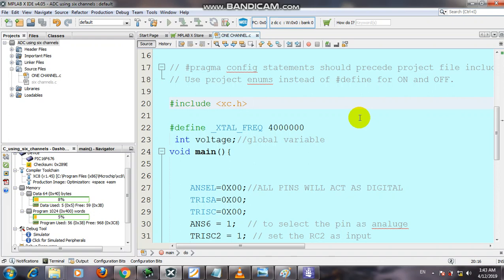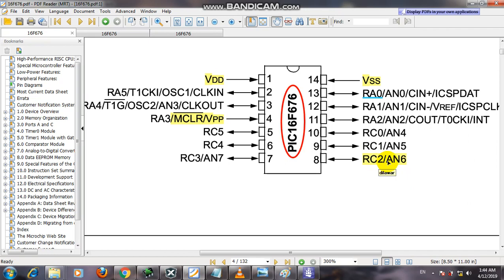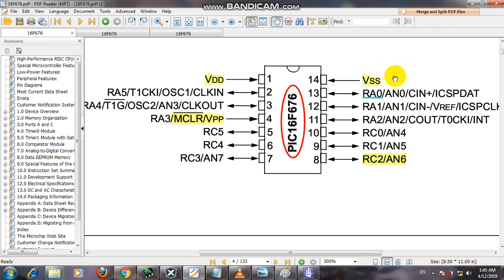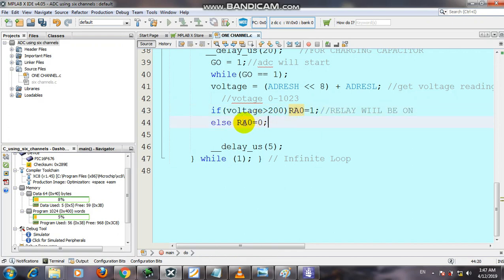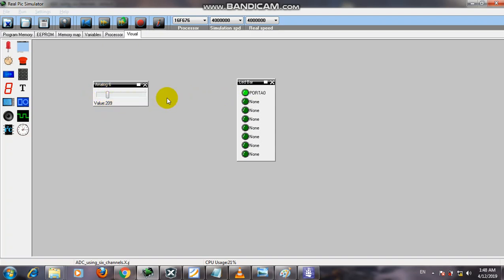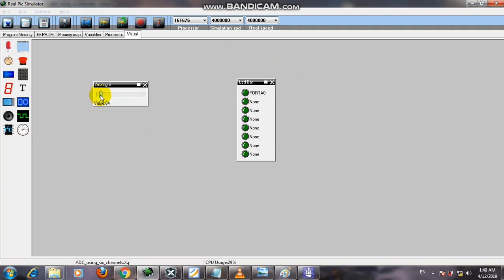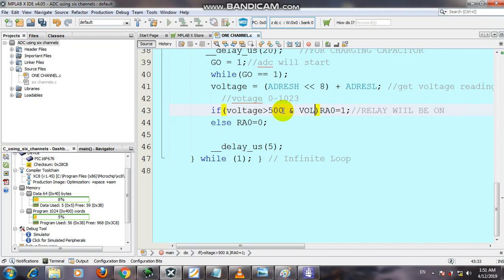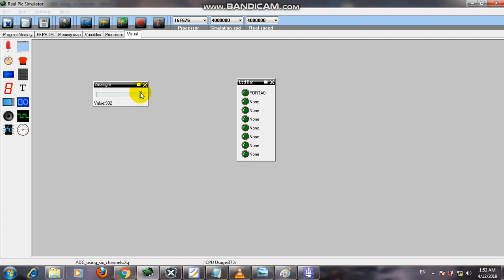PIC16F676 MICROCONTROLLER C CODING SIMULATION |PIC16F676 SENSORS PROJECTS #2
pic16f676 microcontroller c code for controlling a fan,heater ,bulb,water pump, and solinoid valve by interfacing or using different sensors.the c code simulaton is explained in this video .you can program 16f676 by programmer pickit3 and the given free c code to enjoy your project  or make automatic system for your home and garden.